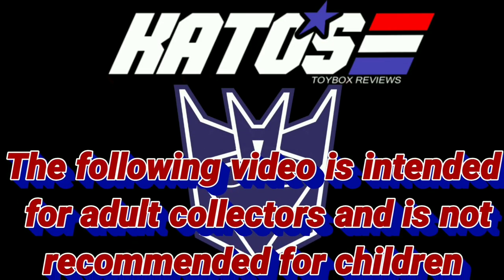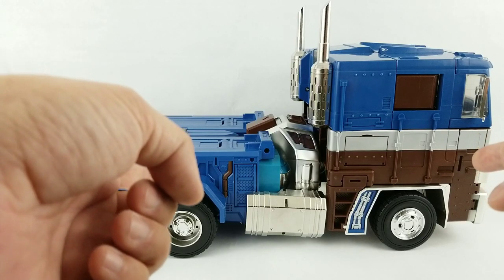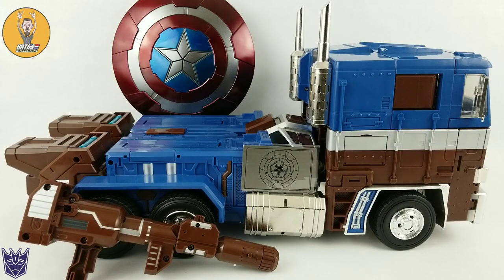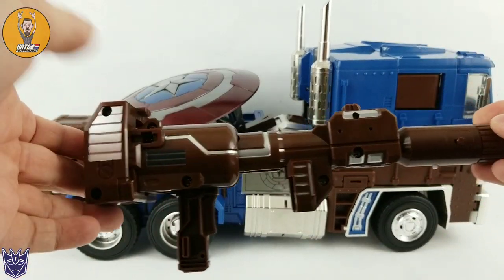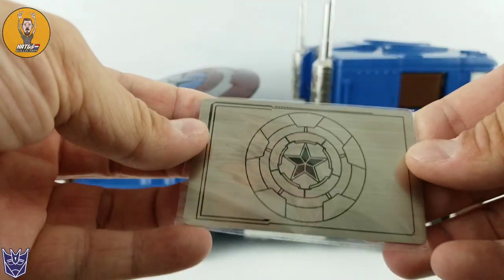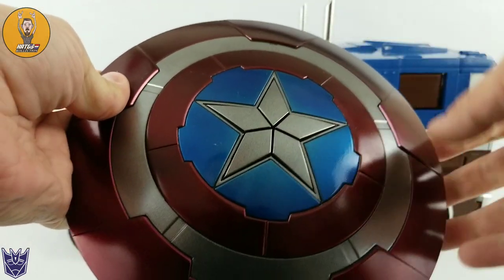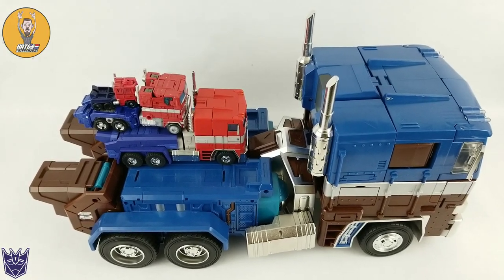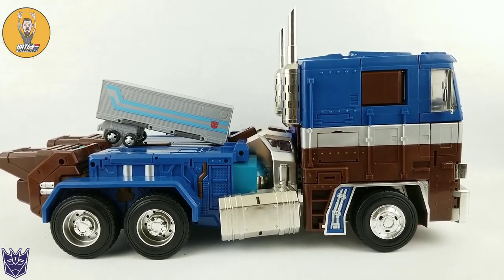Lewin Resources LW-01A Atlas Captain America Optimus Prime review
Today I take a look at the MASSIVE Lewin Resources Atlas LW-01A Optimus Prime Captain America version.